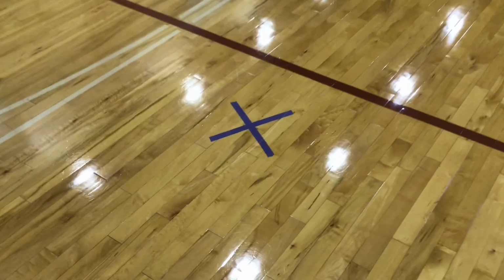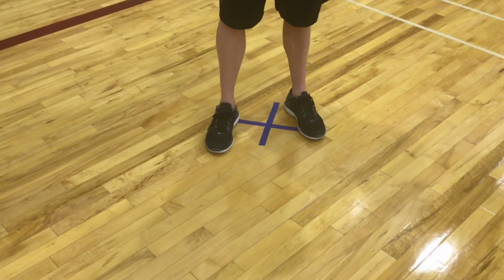Long Ball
Rules for how to play "Long Ball" with increased social distancing.